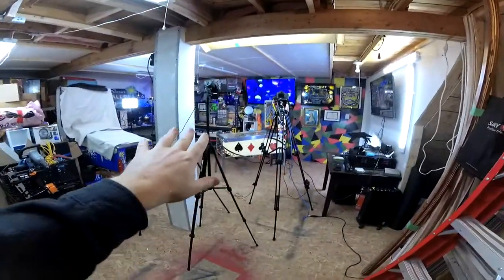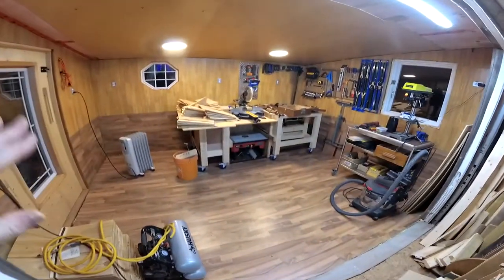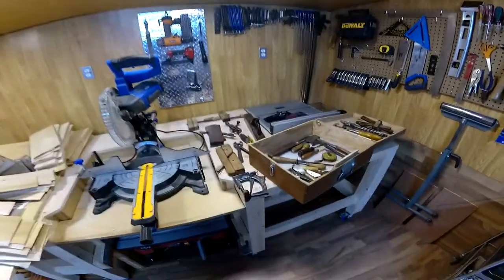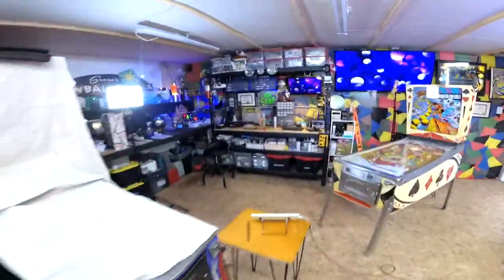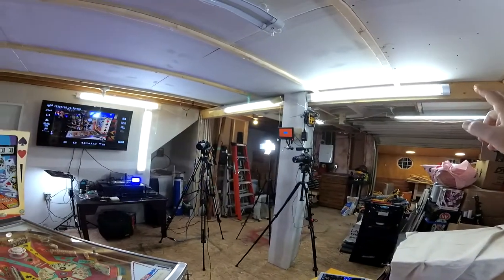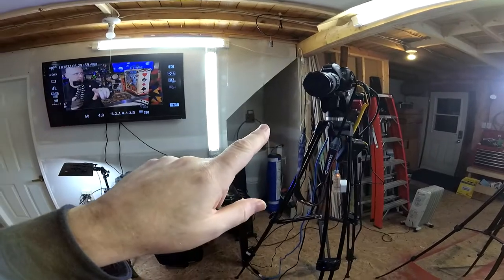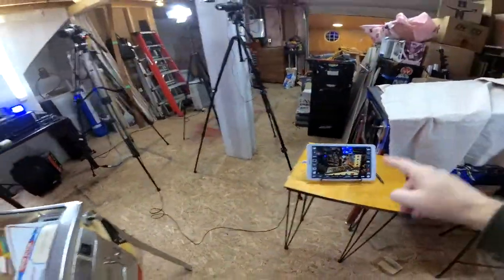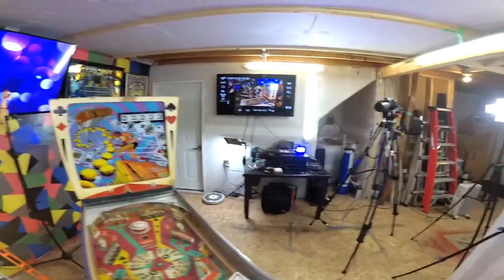Just Vloggin: EP5 - A quick workshop tour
By request, a quick tour of the workshop. It's still not done. I have more drywall to hang on the ceiling, more things to put away. But, it's getting there.

The software I run on the tablet to control the Canon 6D is DSLR Controller This is connected by USB.